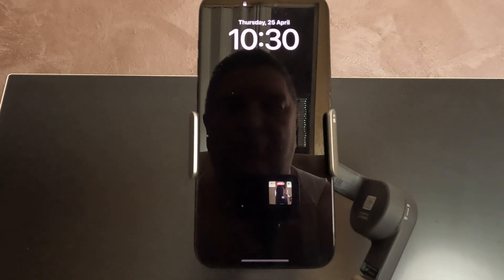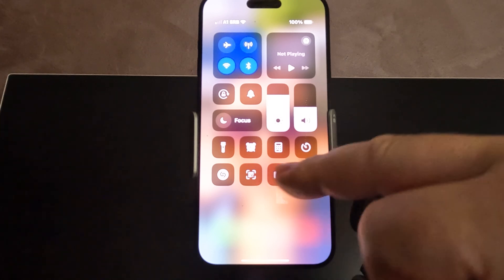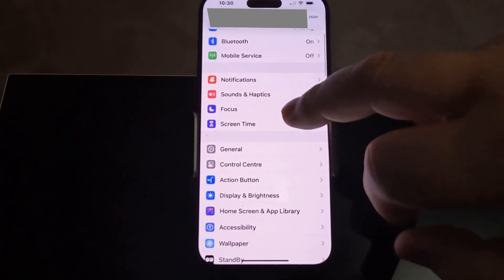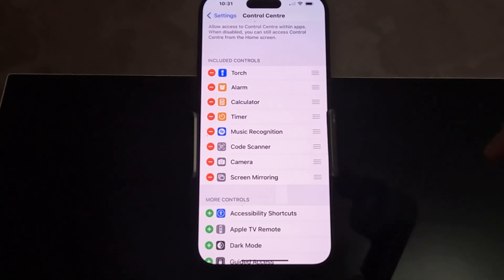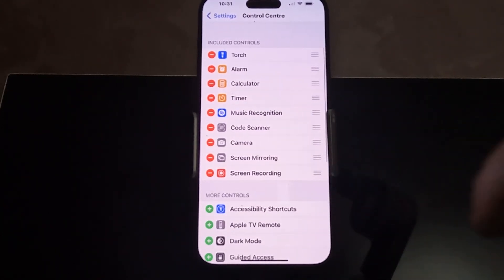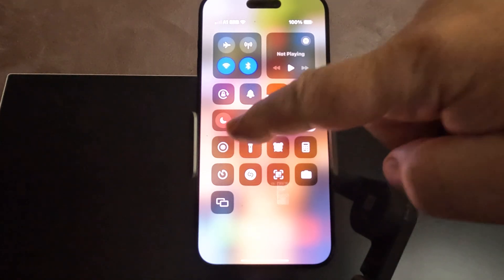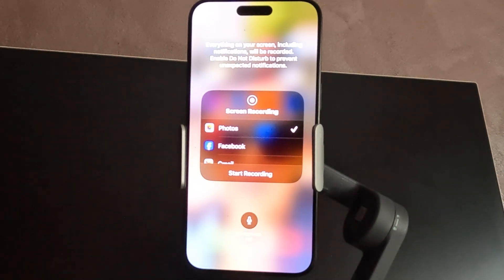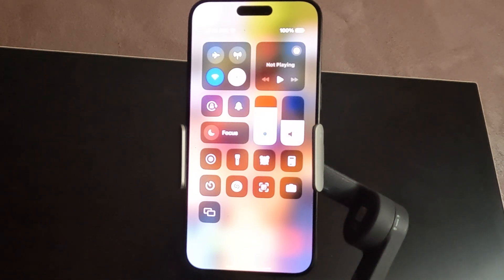kako snimiti ekran i zvuk ekrana na iPhone telefonu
Kako omogućiti snimanje ekrana i zvuka na bilo kom iPhone-u. Kako uključiti mikrofon i snimanje ekrana na iPhone-u. Važi za sve modele iPhone-a 11, 12, 13, 14, 15. Ekran iPhone 15 pro mak i snimanje zvuka sa telefona.

00:00 Snimanje ekrana iPhone-a
00:30 omogući snimanje ekrana na iPhone-u
01:29 omogući zvuk mikrofona i ekrana na iPhone-u